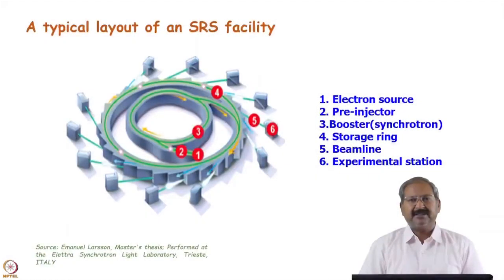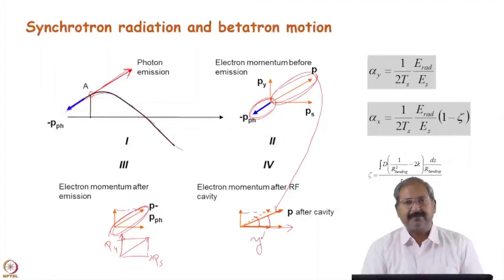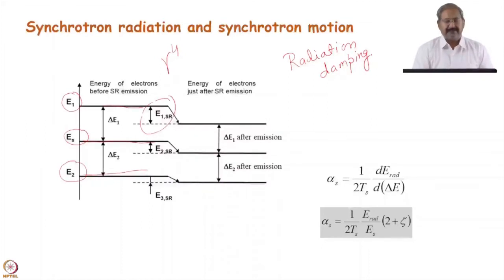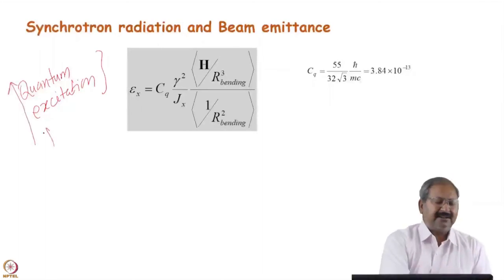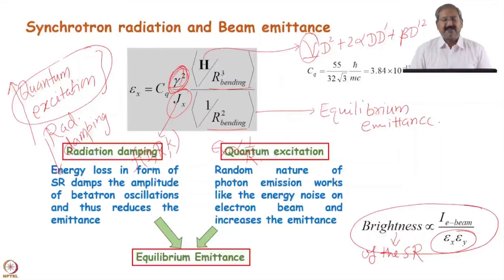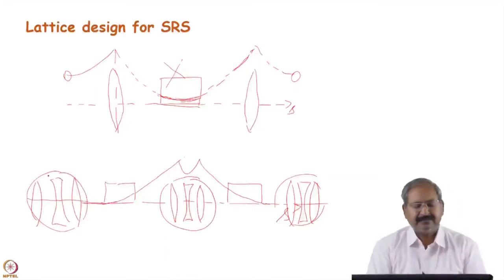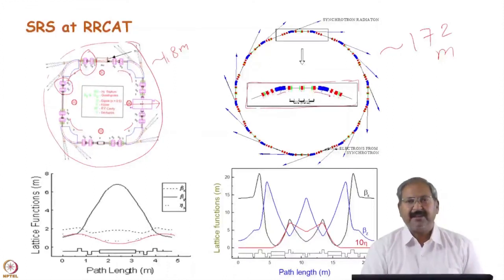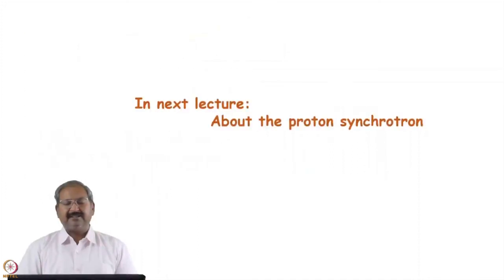Week 11: Lecture 33 B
Week 11: Lecture 33 B: Synchrotron Radiation Source